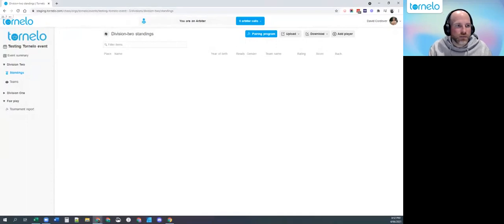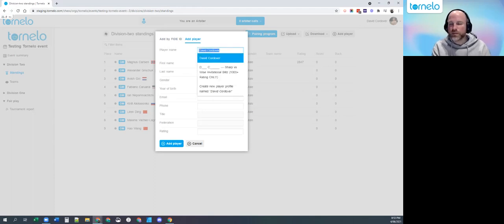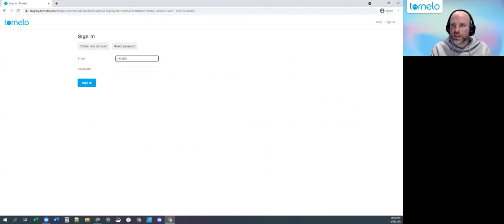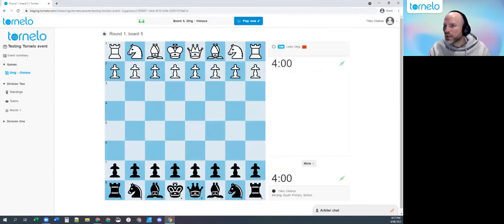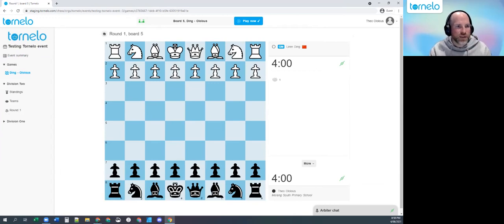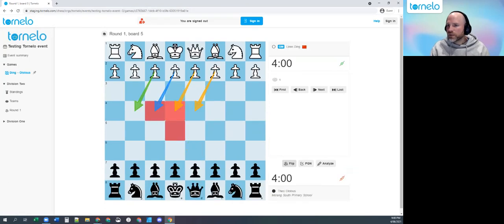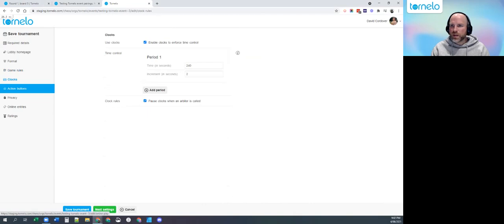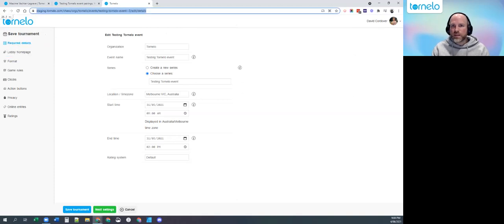Major Changes: Release Notes 2021-05-31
Did you check out the latest Tornelo release notes already? No? Here is a short video 🎬 that sums up all the major changes which are coming soon! 💡 Which feature do you like the best? 😉